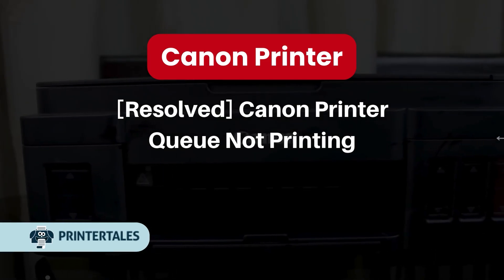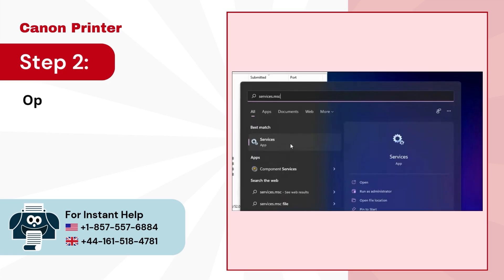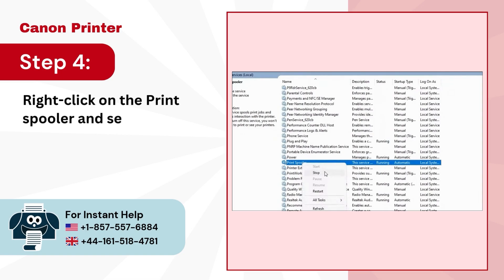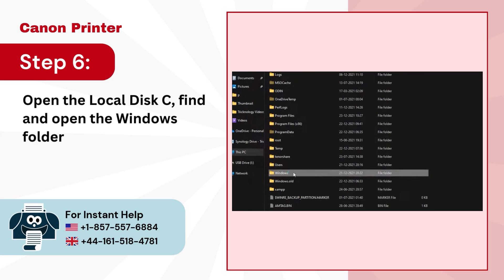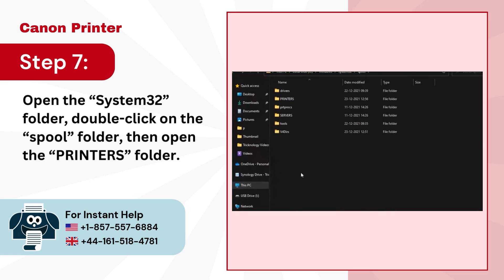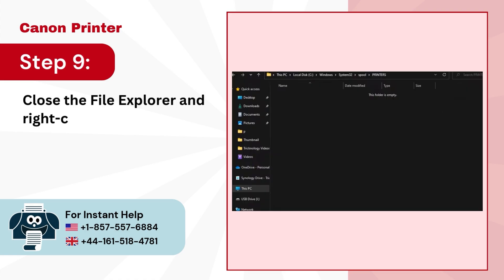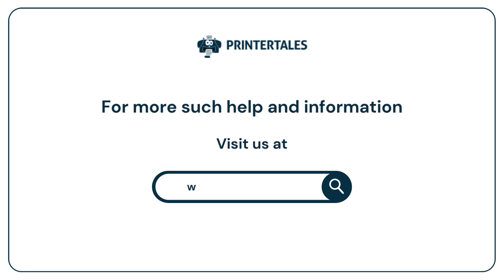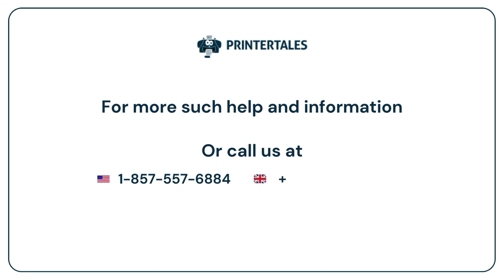[Resolved] Canon Printer Queue Not Printing | Printer Tales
The “Canon printer queue not printing” issue can occur for several reasons. One of the reasons is the outdated printer drivers, which cause the printer to function improperly. So, the users must update the drivers regularly.

Another reason for the “Canon printer queue not printing” issue is the Firewall blocking communication between the printer and the computer. To determine the cause of the issue, the user must turn off the Firewall temporarily.

Here is a video explaining how to resolve the “Canon printer queue not printing” issue.

Step 1 to Step 10 (0:00:09 - 0:00:58)

Watch the video to the end to learn how to resolve the “Canon printer queue not printing” issue.

Are you still having trouble resolving the “Canon printer queue not printing” issue?

If you have any questions or feedback, we're here to listen.